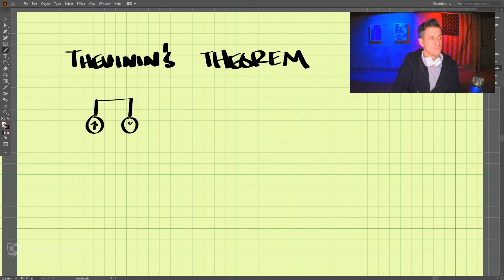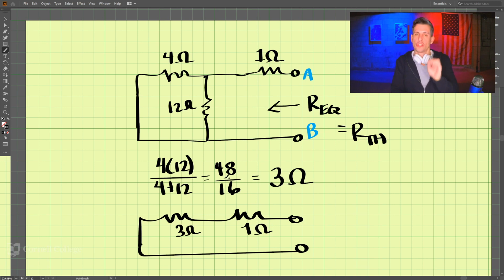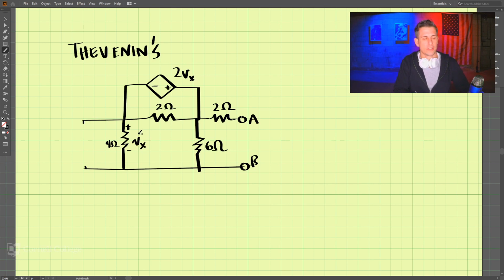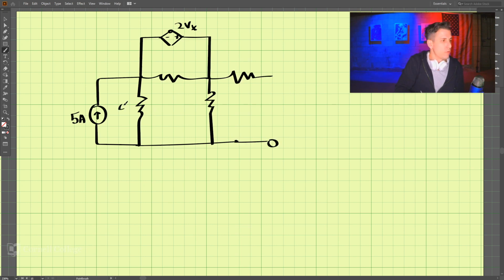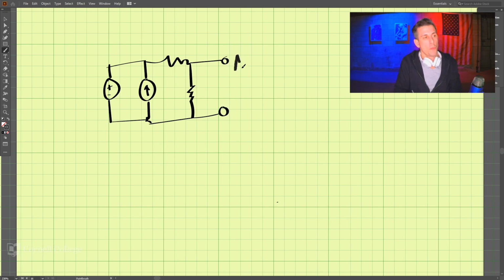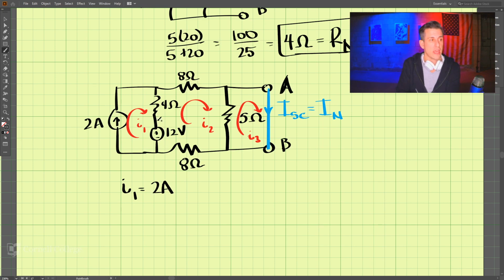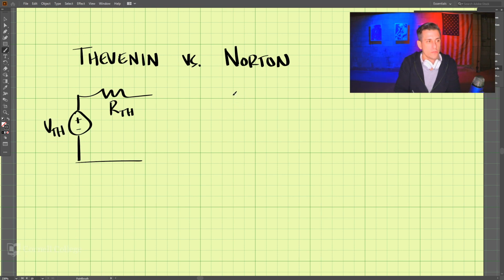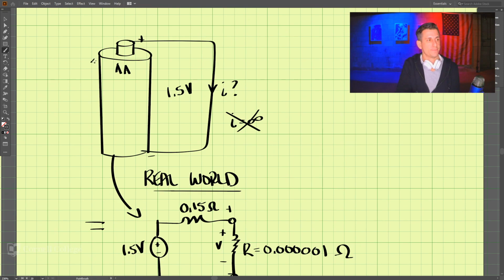Chapter 4 (Part 2) - Fundamentals of Electric Circuits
This lesson follows the text of Fundamentals of Electric Circuits, Alexander & Sadiku, McGraw Hill, 6th Edition. Chapter 4 covers Circuit Theorems. Linearity Property, Superposition, Source Transformation, Thevenin's Theorem, Norton's Theorem.